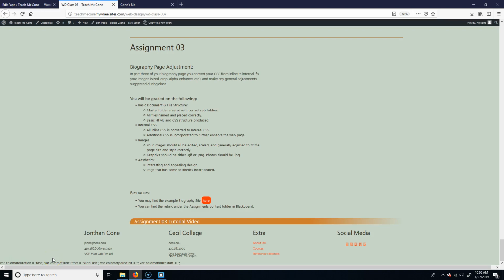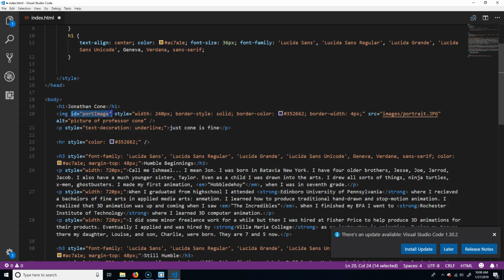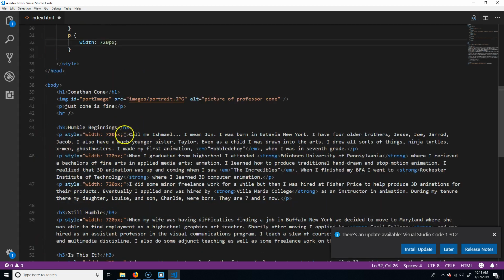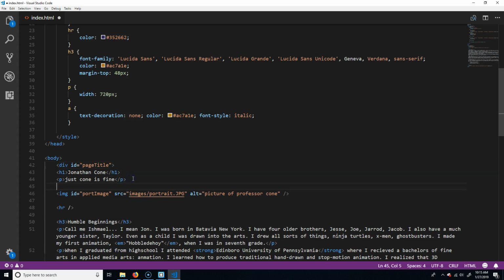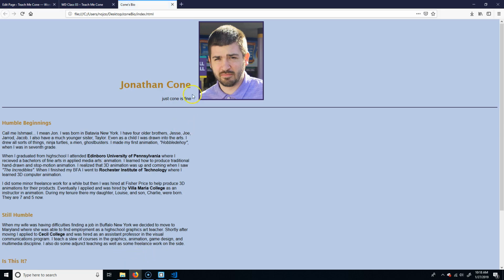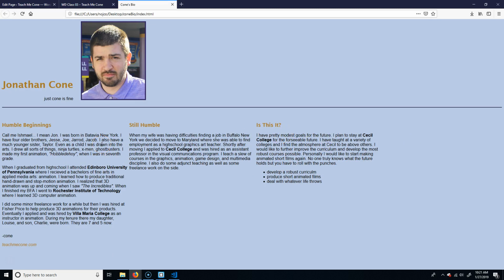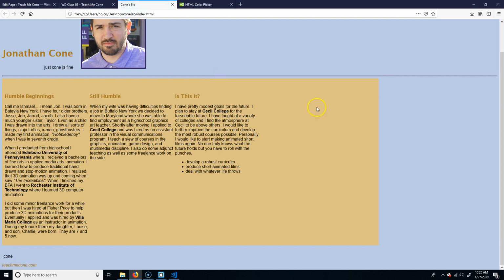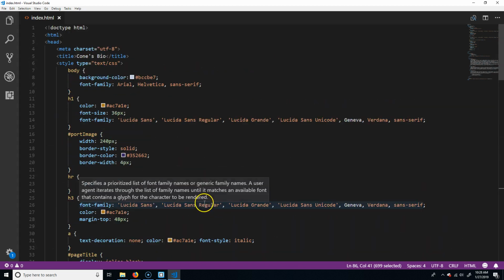Web Assignment 03 Tutorial